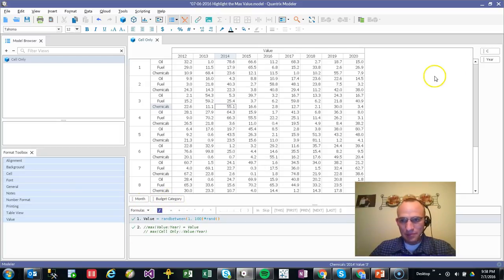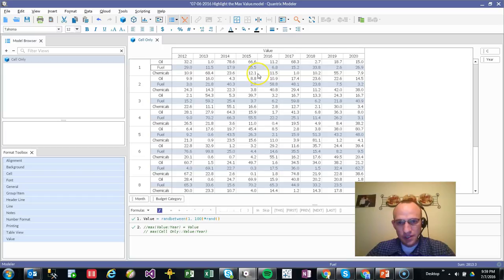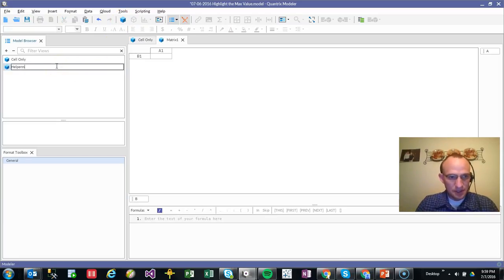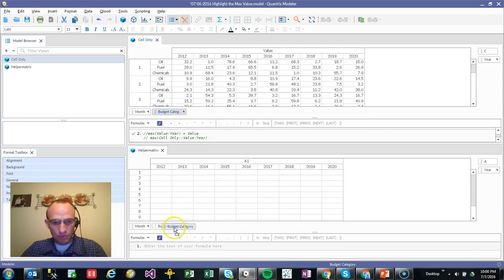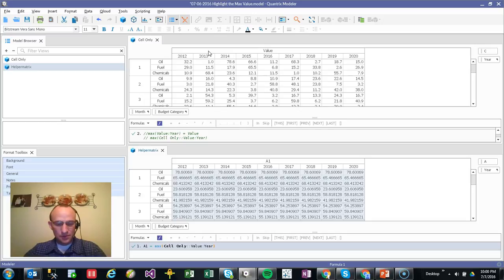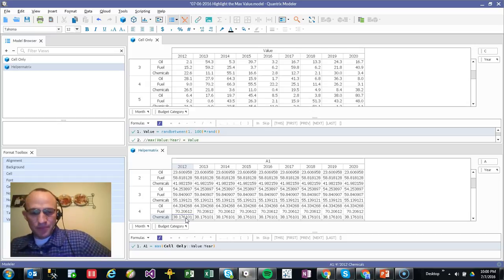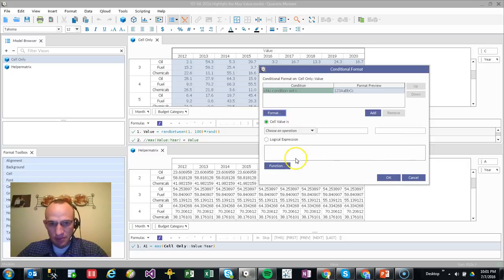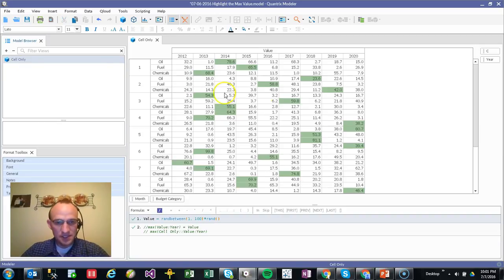Learn Quantrix Modeler: Highlight Max Value Year for Month Using an Expression. Episode #128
Learn Quantrix Modeler: Highlight Max Value Year for Month Using an Expression. Episode #128.  Use an expression in conditional formatting to highlight the max values in a matrix